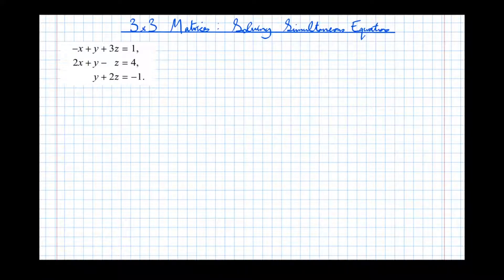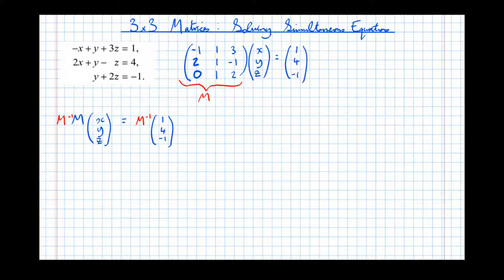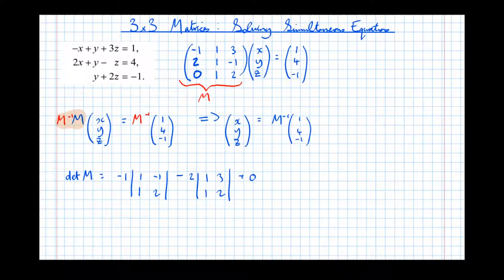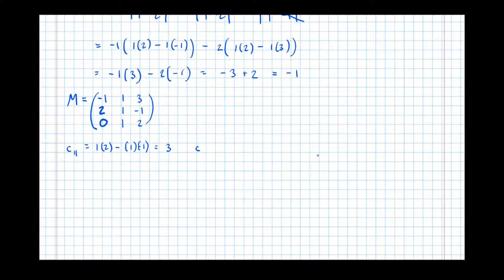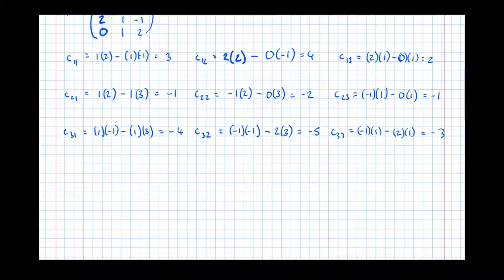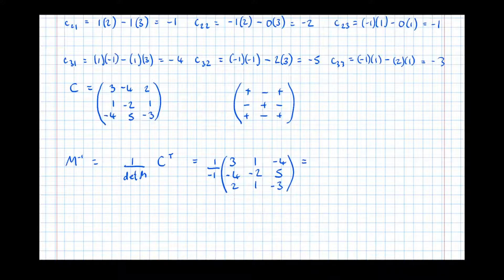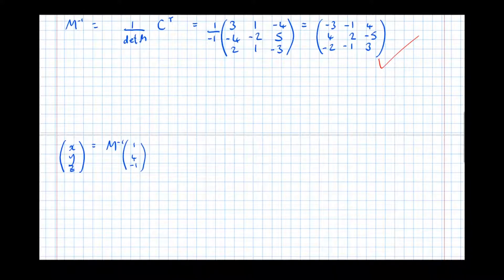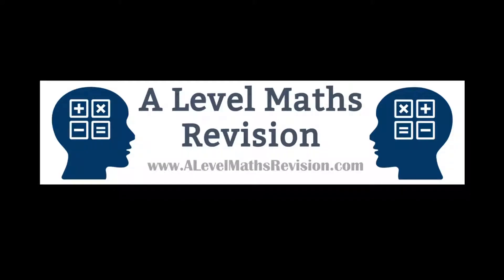Solving Simultaneous Equations in 3 Variables Using Matrices [Yr1 Further (Pure Core)]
An A Level Further Maths Revision video on how to solve a system of 3 simultaneous equations using matrices. For more information on my one-to-one tutoring please